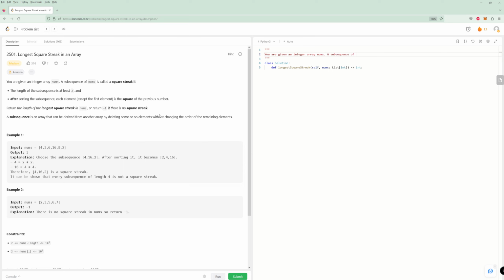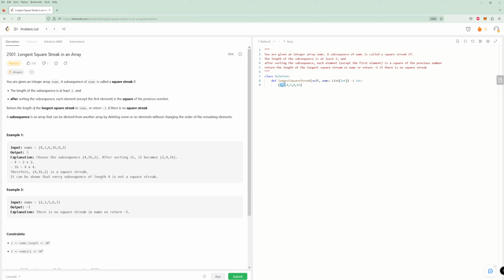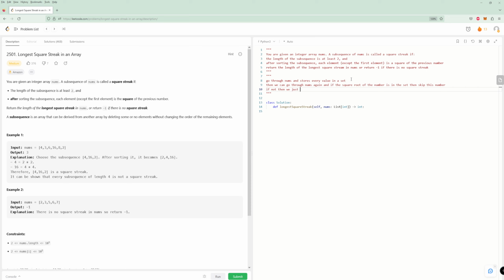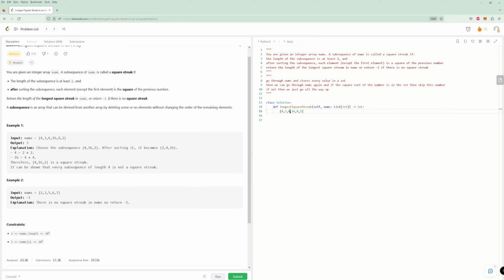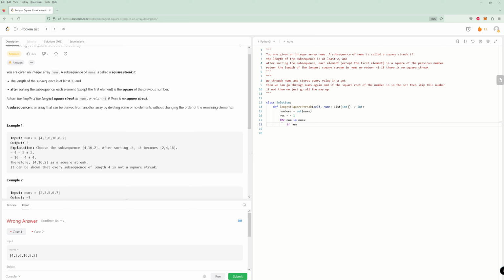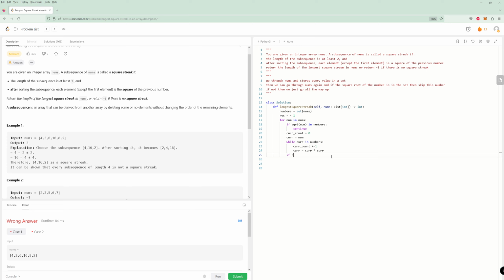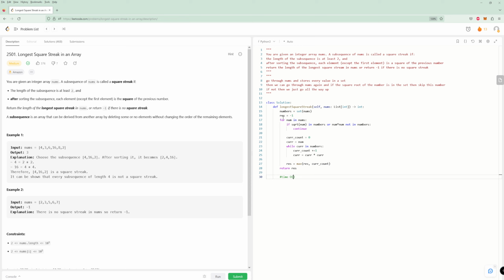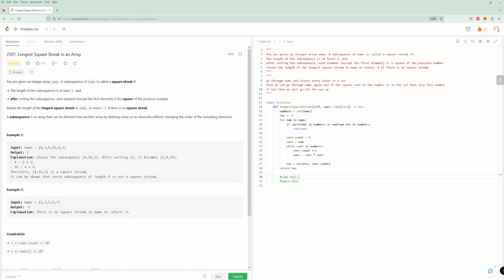Random Problem Challenge V - Longest Square Streak in an Array - LeetCode 2501 - Python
Solution, explanation, and complexity analysis for LeetCode 2501 in Python.  I pick a random LeetCode medium problem that I haven't seen before and try to mimic an interview setting by coding it up in real time.